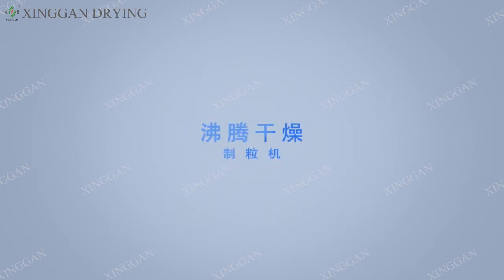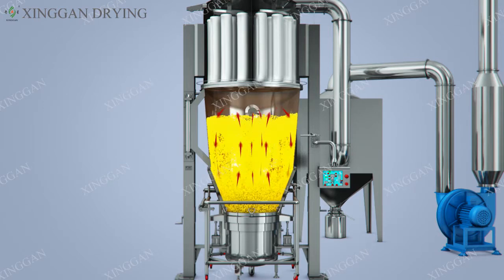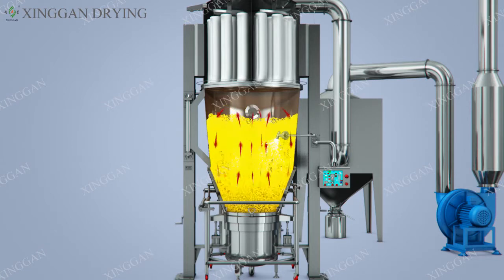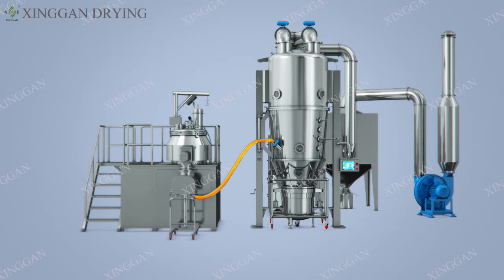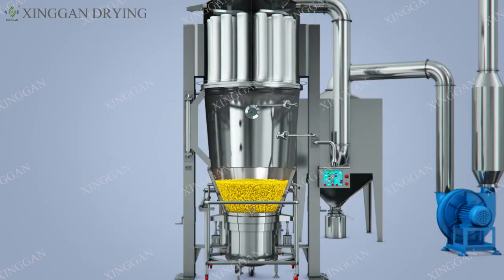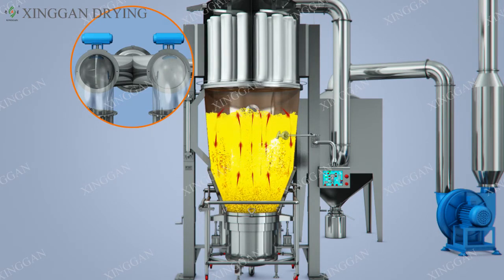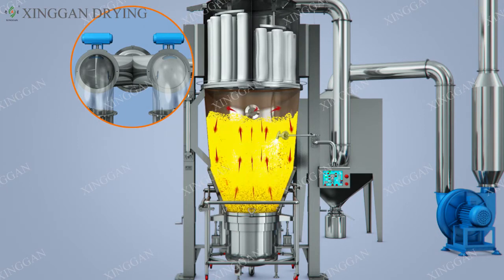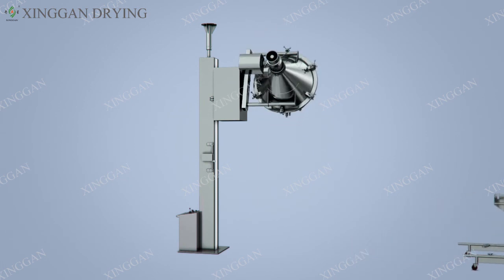Vertical Fluid Bed Dryer-Xinggan Drying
The fresh air is filtered by the two or three filters and then enter into the heating system for heating . After heated , the hot air enter into the drying chamber and blow up the material in the bowl of the FBD and let the material into fluidization conditions. During this period , the material is dried.